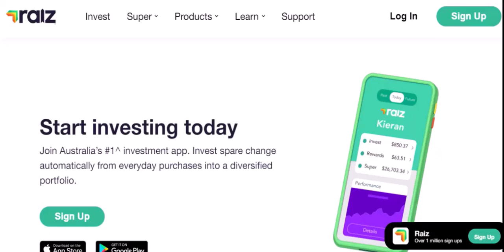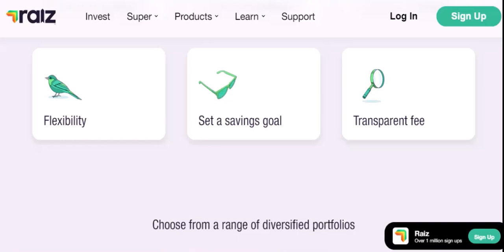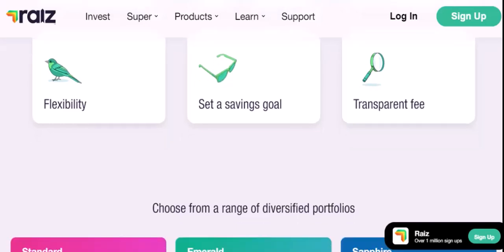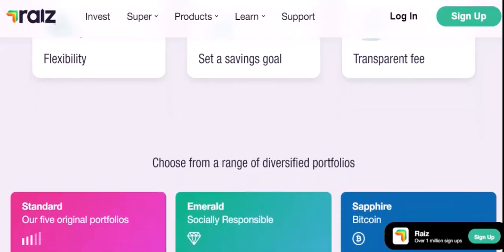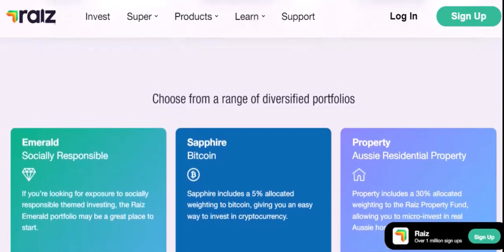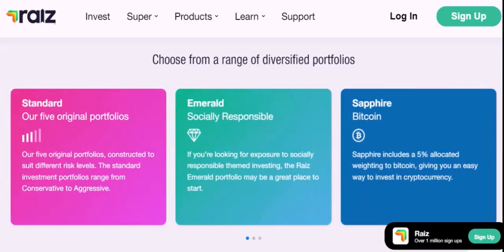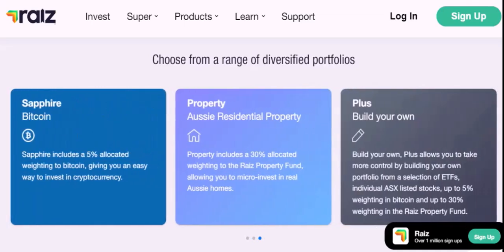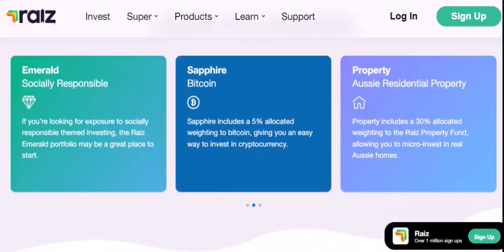Is it safe to give Raiz my bank details?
In this video we talk about Is it safe to give Raiz my bank details